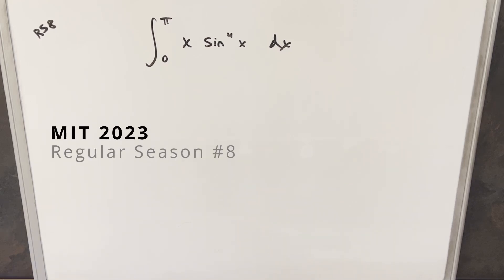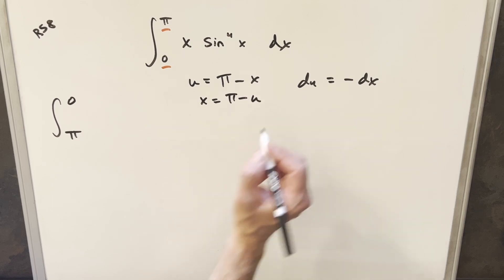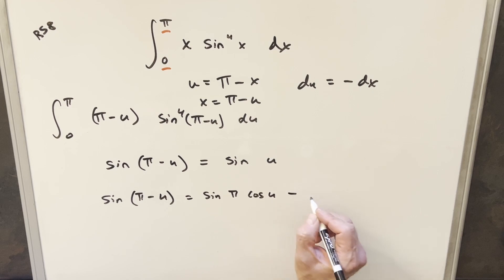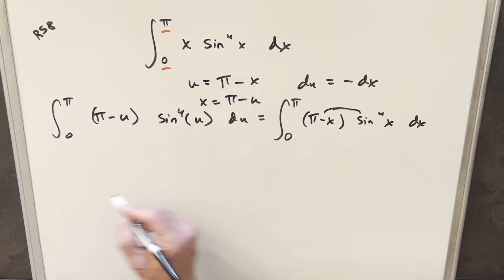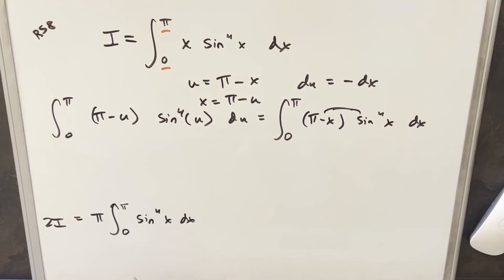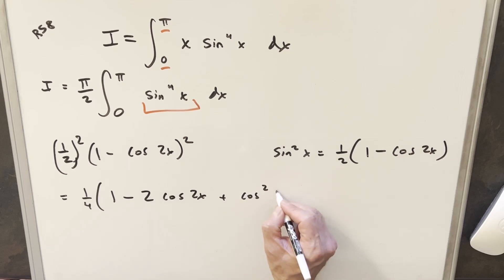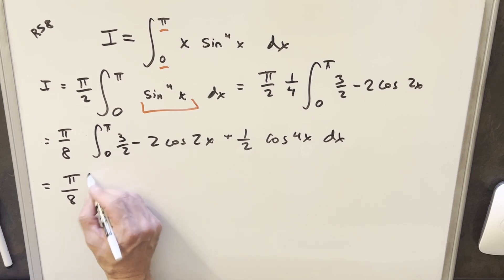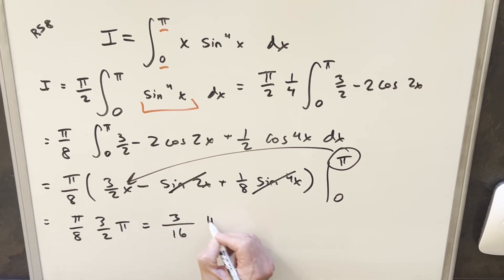MIT Integration Bee 2023 Regular Season #8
At 3:58 I show an incomplete integral on line 2 to the right.  You can disregard that.  I think I meant to erase that from the board.